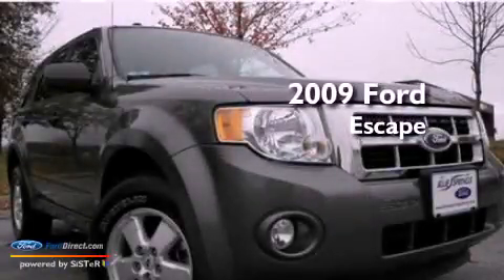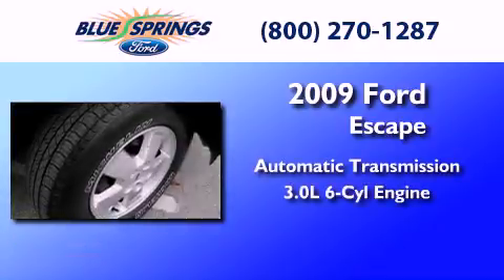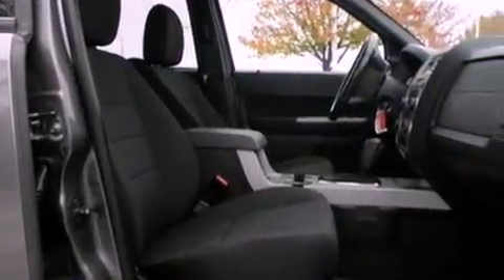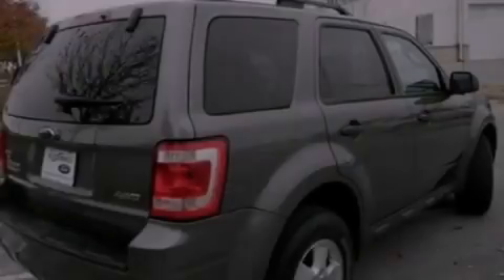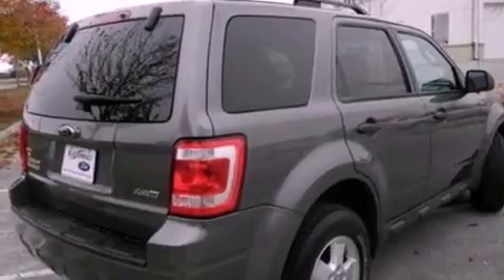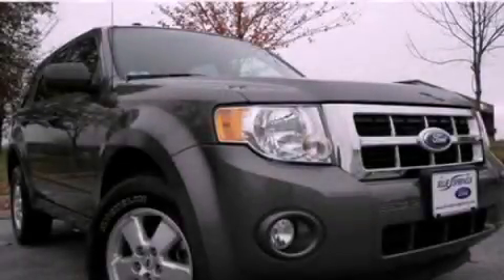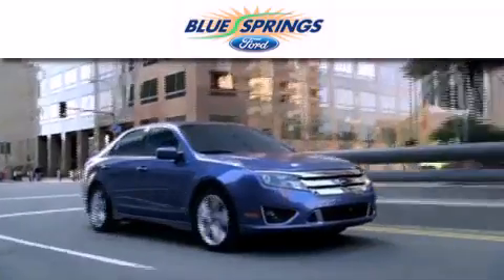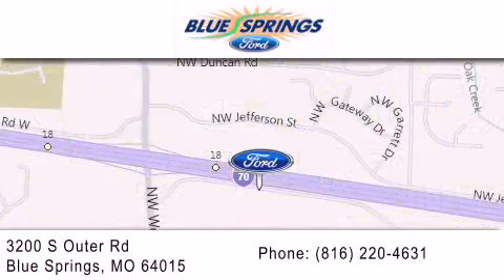2009 FORD ESCAPE MO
Year : 2009
 Make : FORD
 Model : ESCAPE
 Engine : 3.0L V6 24V MPFI DOHC
 Trans . : 6-SPEED AUTOMATIC
 Exterior : STERLING GRAY CLEARCOAT METALLIC
 Miles : 56,636

 Stock : P6351A

 3200 South Outer Rd
  , MO 64015